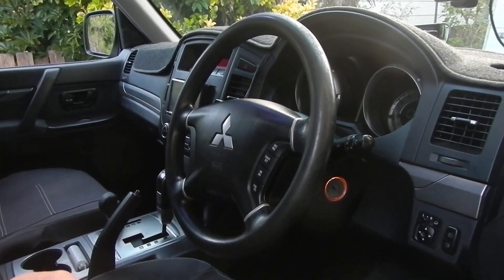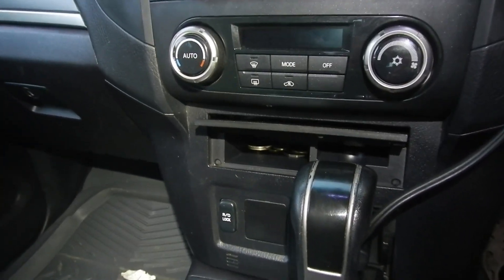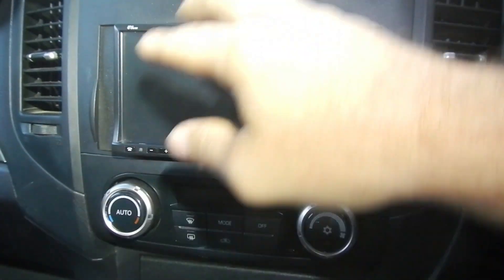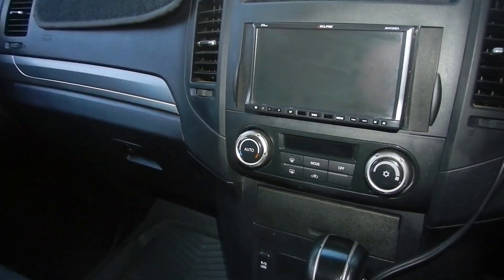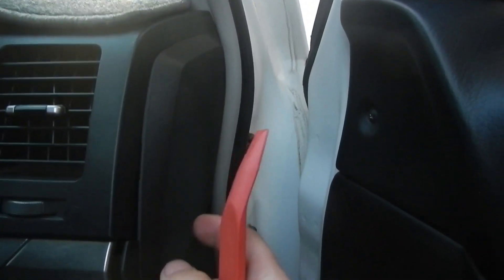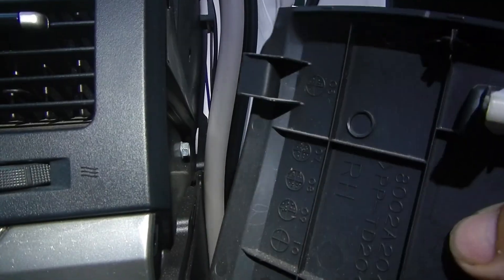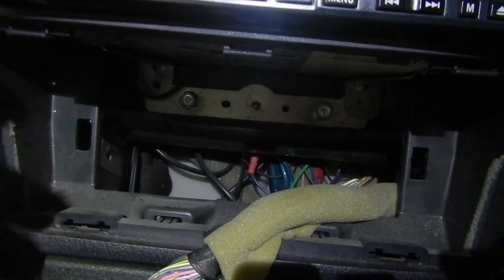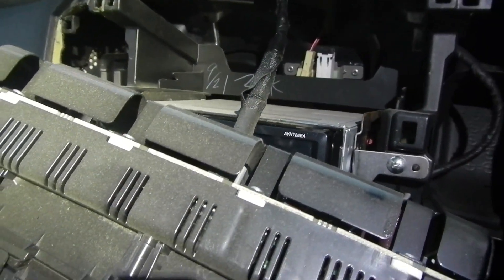Pajero NT Dash removal part 1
part one of a couple of vids pulling the dash from an 09 pajero NT.
This is to install a brake controller, amatuer(cb) radio and reversing camera.